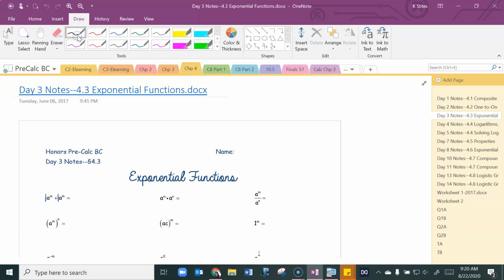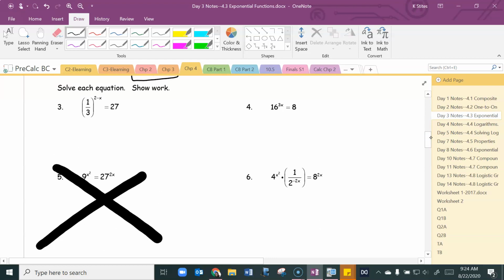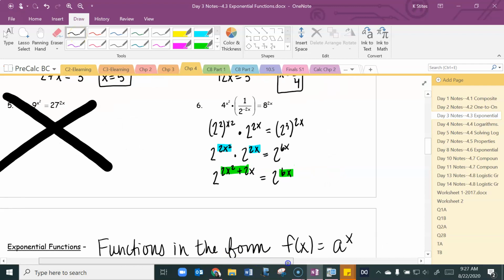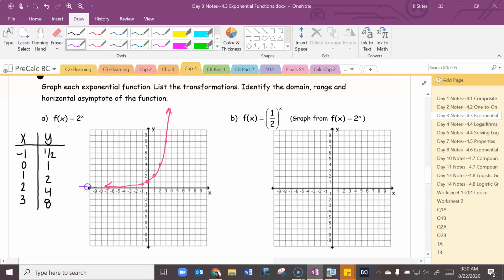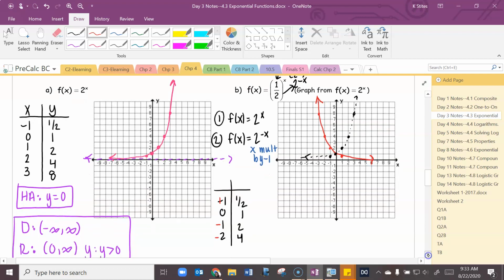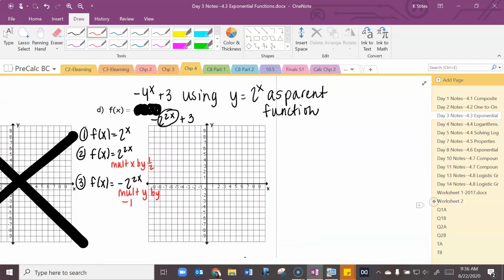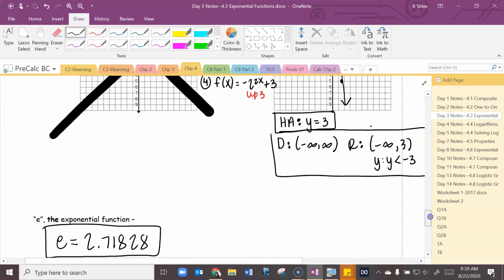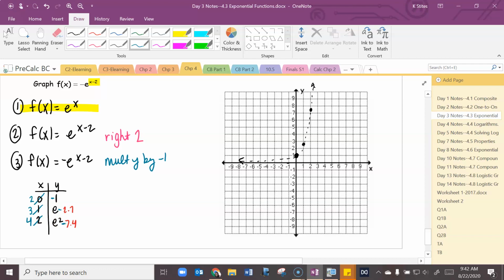PCBC__C4 Day 3 Note--4.3 Exponential Functions